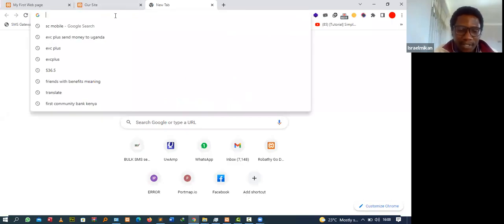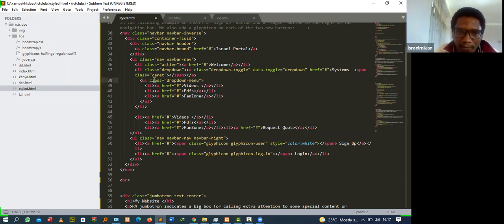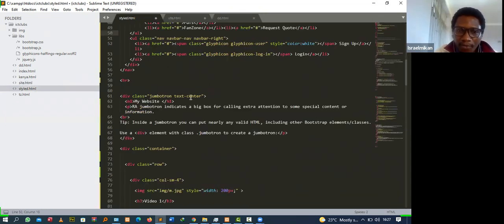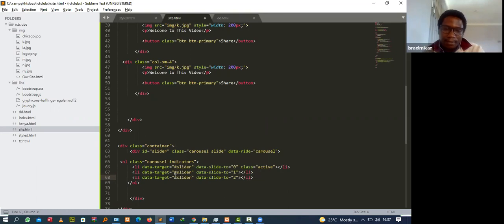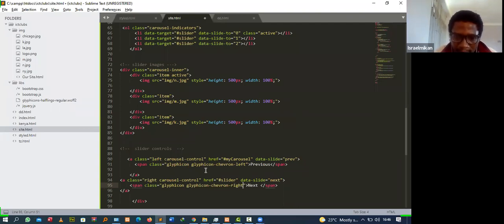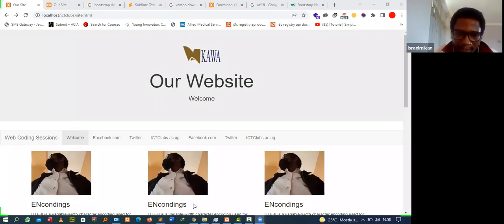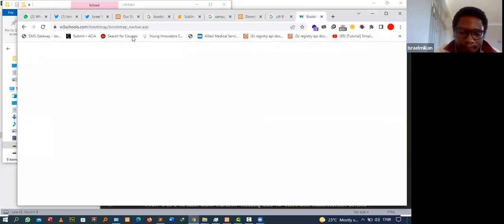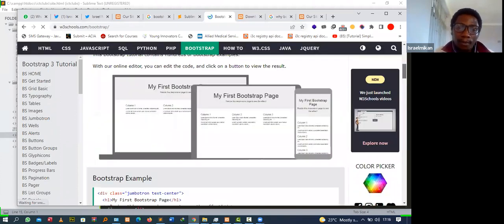ICT Club Web coding and Development Course Training Session 4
This KAWA video covers the easiest ways to Web design using HTML and CSS - Bootstract with Sublime as a text editor.